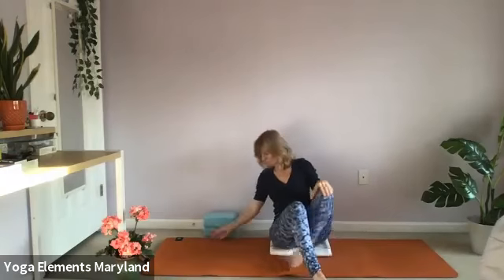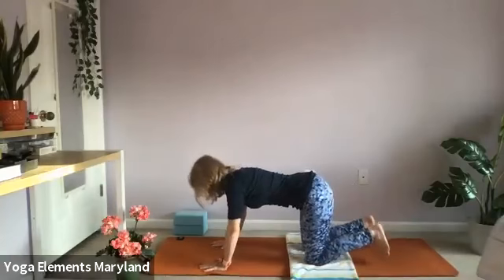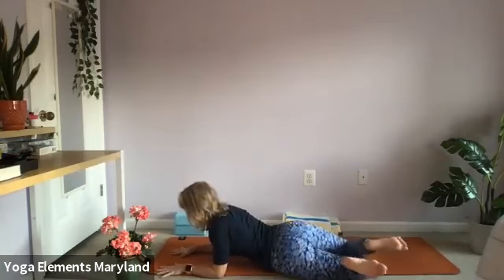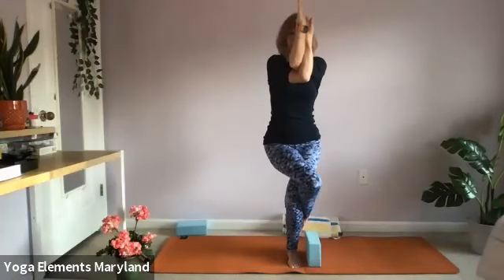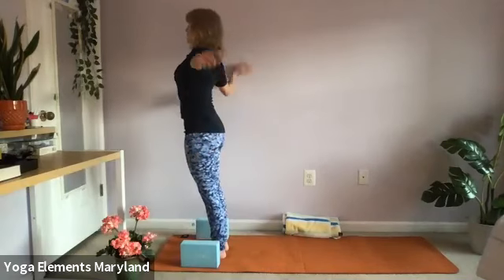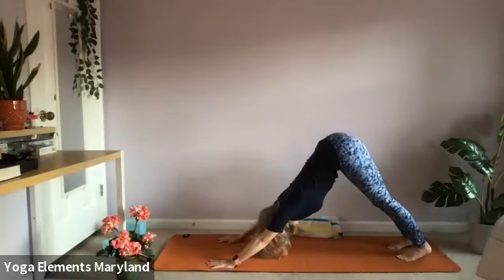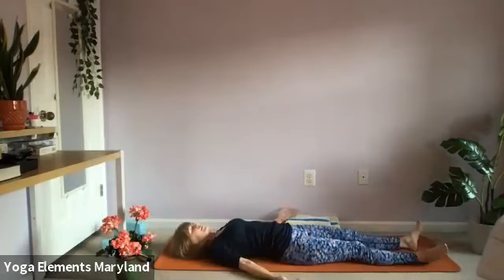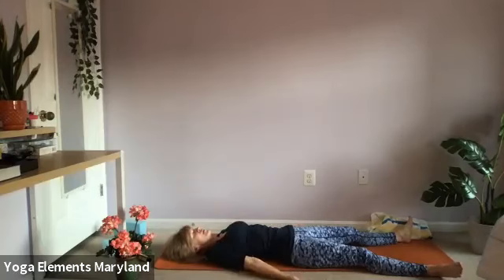Yoga w/ Mo - 10am - Saturday, April 24th